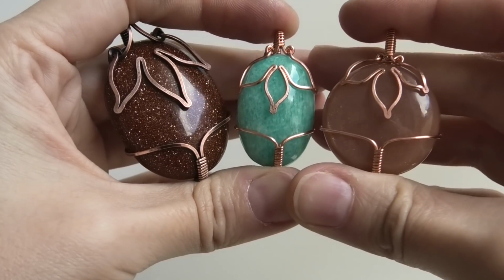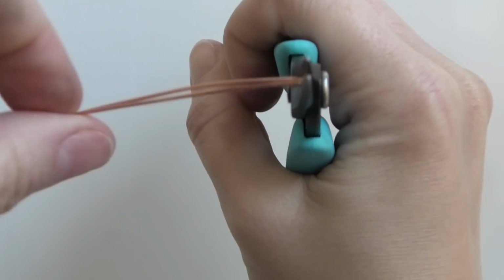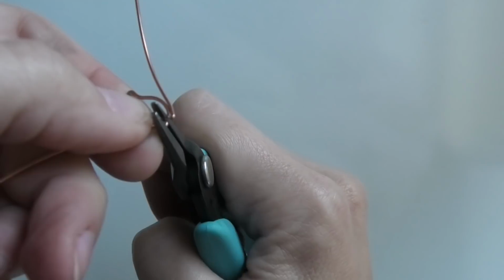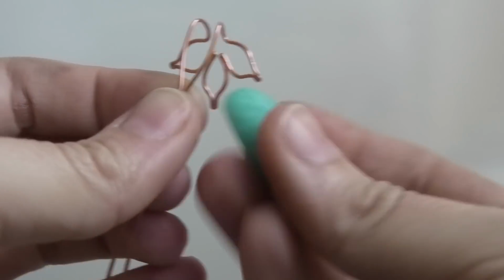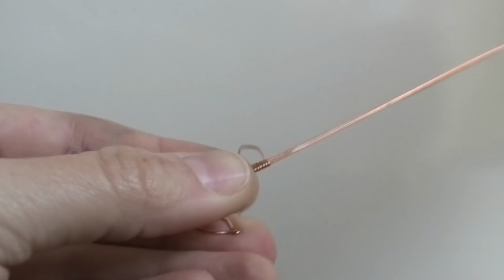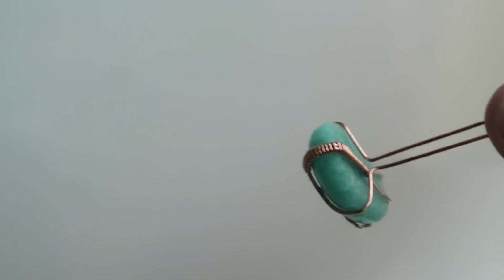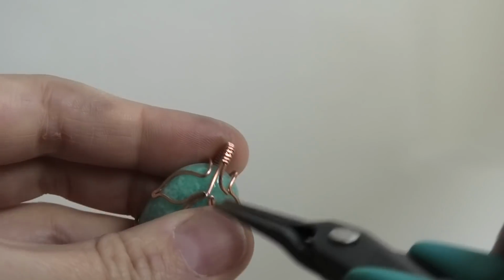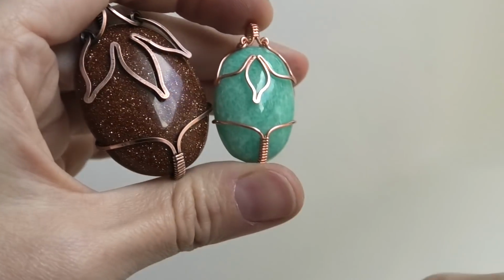Fruit Veggie Cabochon Wire Wrapped Pendant Tutorial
1 piece of 20 gauge Round wire, 13 inches long
22 gauge half-round wire(no need to measure and pre cut, just keep it on the spool and use as needed)

All my wire is dead-soft bare copper from Rio Grande

My pliers(Xuron Needle Nose)
My Wire Cutters(Xuron Micro-Shear)
My Round Nose Pliers(Beadalon Ergo)
My bail making pliers